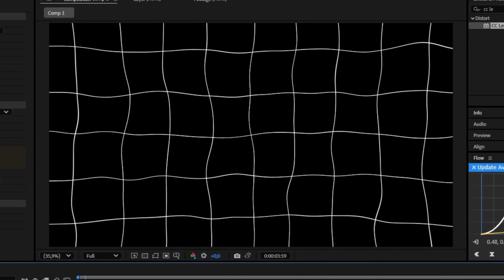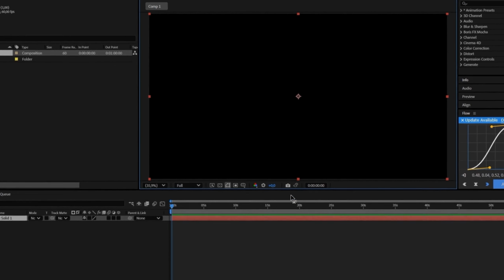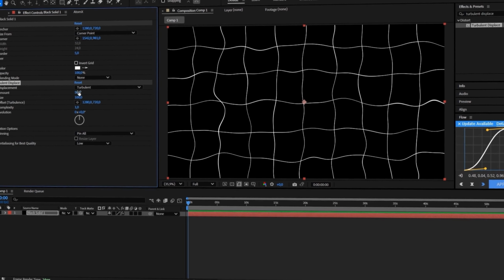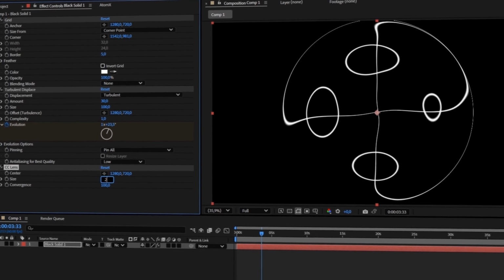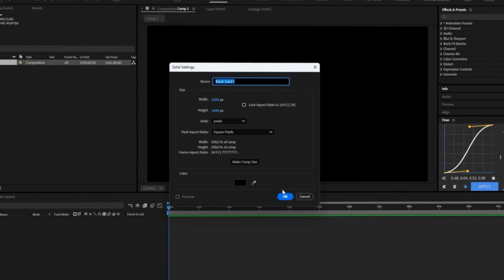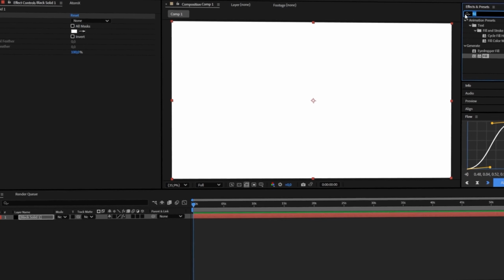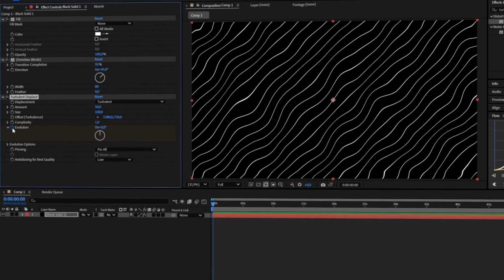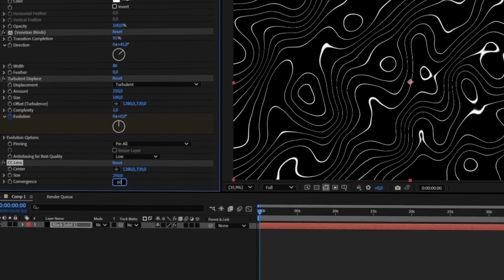Black Grid Background in After Effects | Tutorial + Download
Learn how to create a clean black grid background in Adobe After Effects in just a few simple steps! In this tutorial, I’ll show you how to set it up quickly and easily, plus you can download the ready-made project file for free. Perfect for intros, loops, or any motion design project.